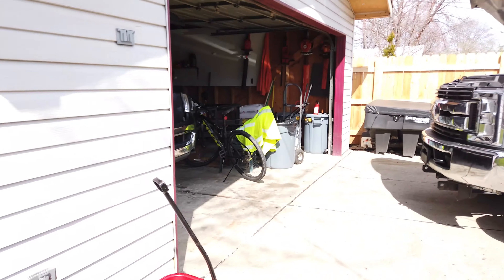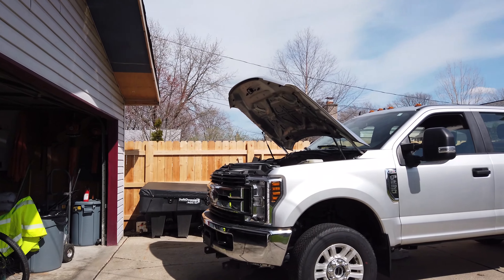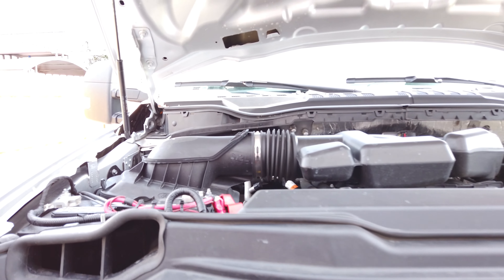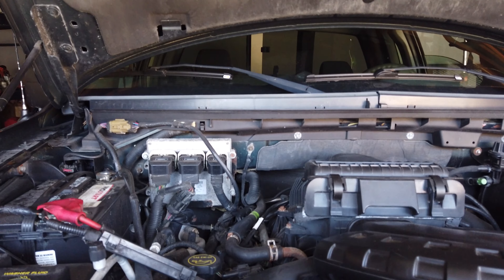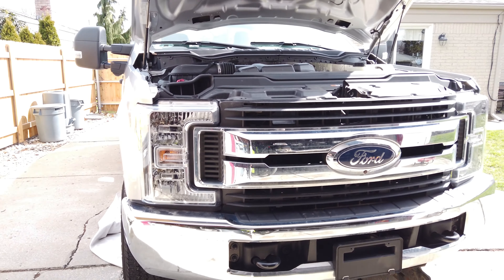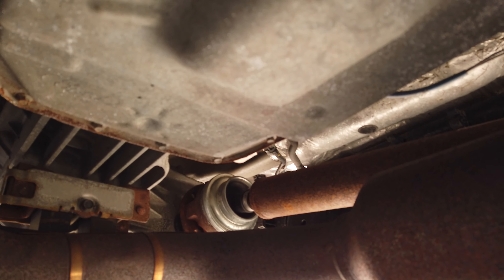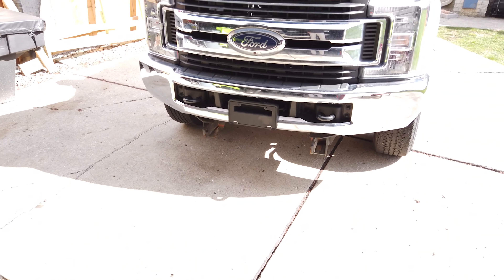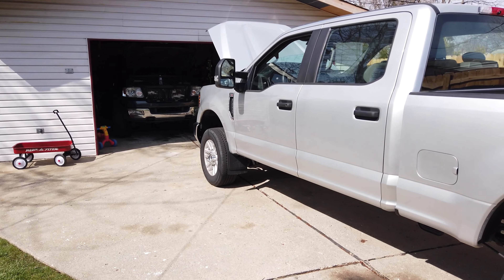The one SILLY thing about my 2019 F250. 🤪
Where is the dip stick on my F250? ITS UNDER THE TRUCK! Ford, why didn't you put a NORMAL dipstick on the truck??? I love my Fords but COME ON! LOL.

Action camera